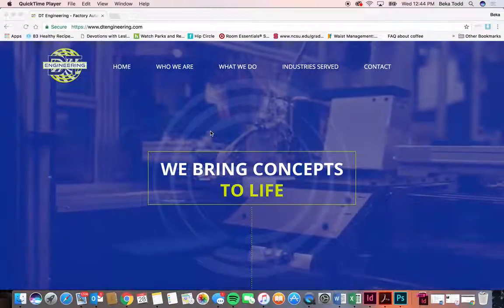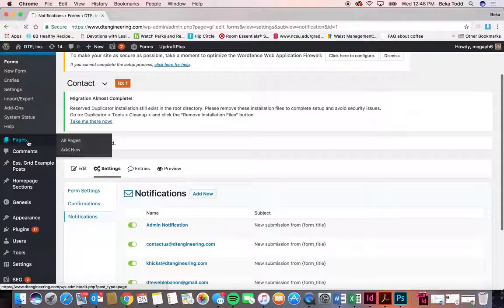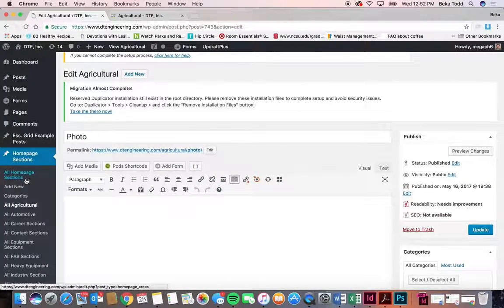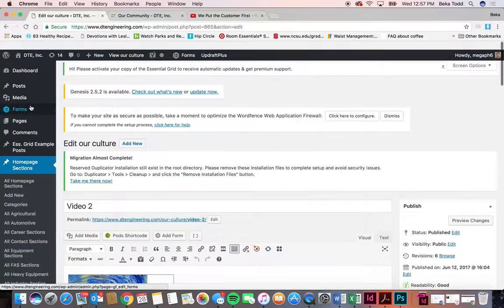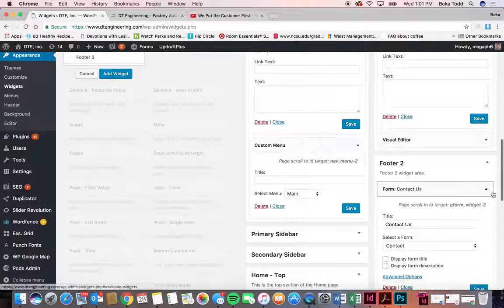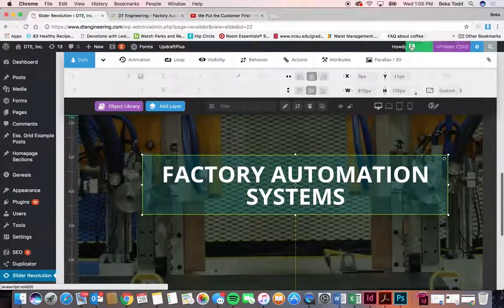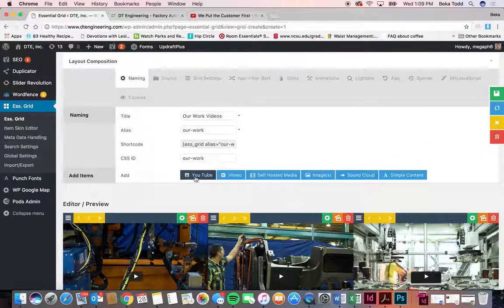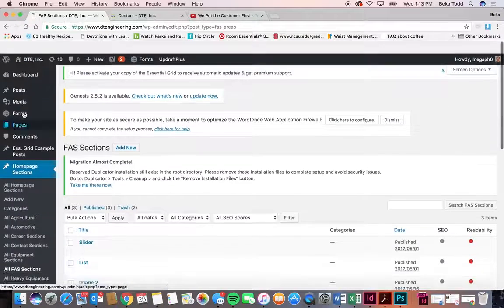DTEfinal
Updates: 0:45
Media: 1:26
Forms: 1:55
Pages: 4:10
Homepage Sections (internal pages): 5:04
Homepage Sections (Homepage) 13:47
Appearance: 15:34
Widgets: 15:37
Menus: 17:38
Users: 19:08
Revolution Slider: 19:45
Essential Grid: 24:10
WP Google Map: 26:46